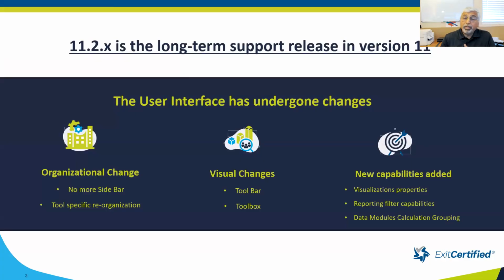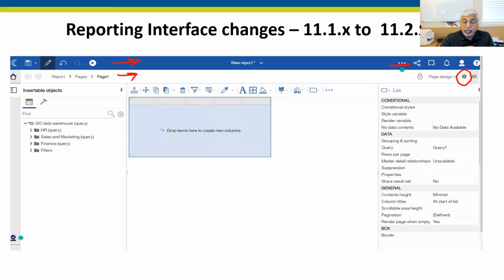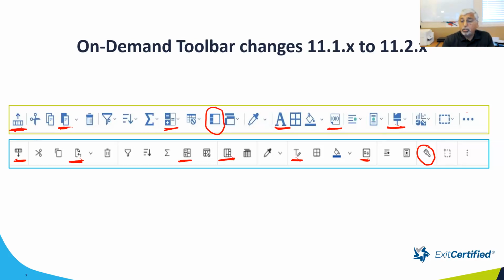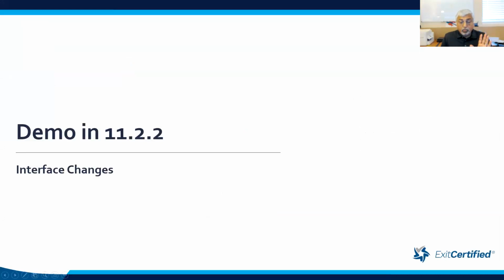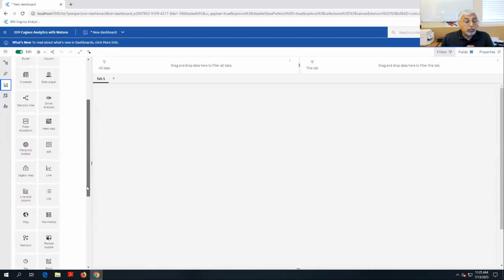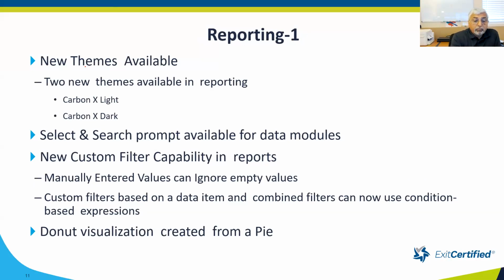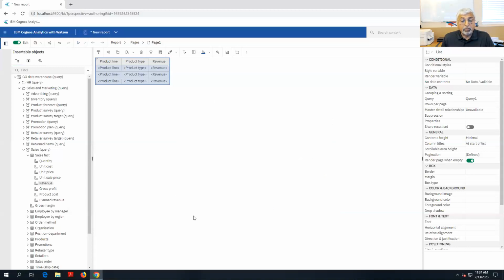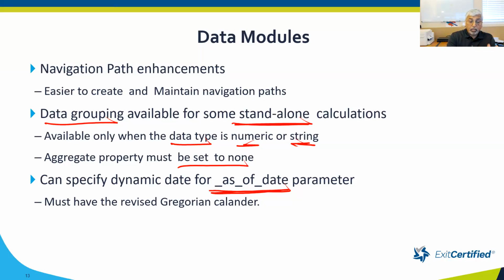What’s New in IBM Cognos v11.2 User Interface: A Comparison with v11.1